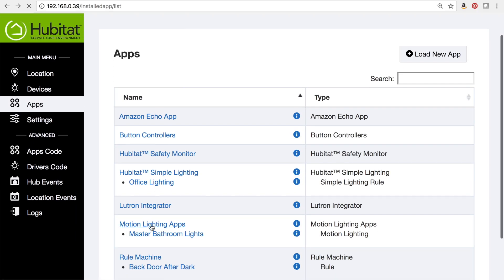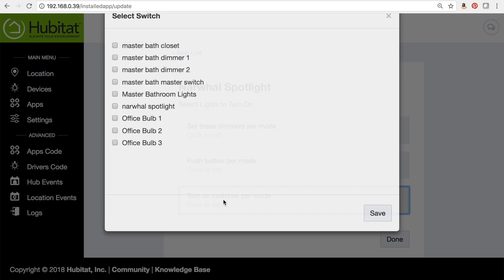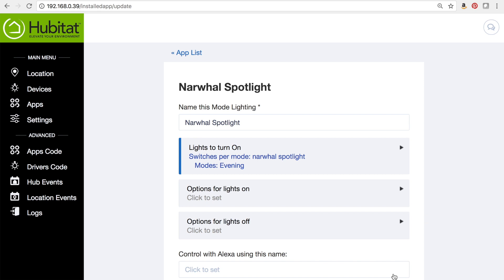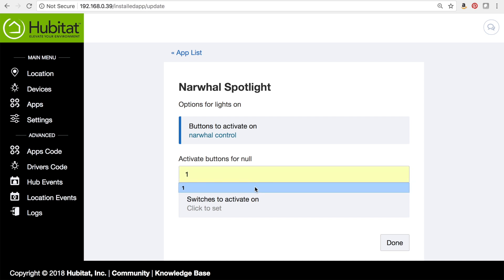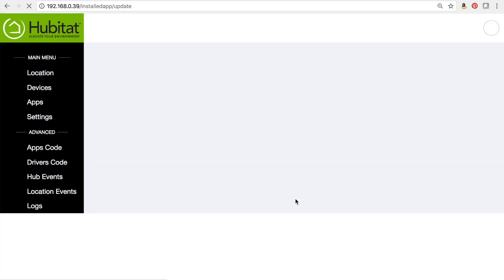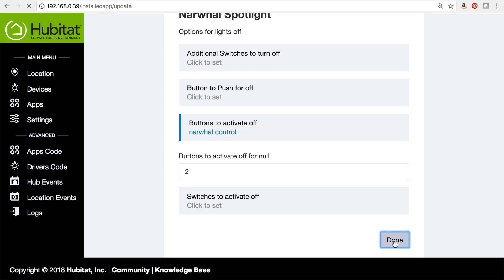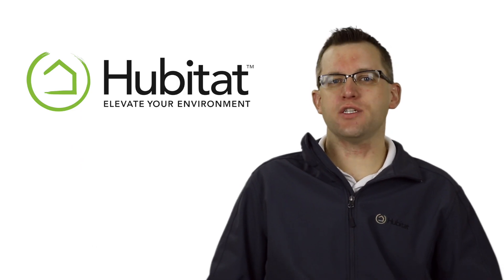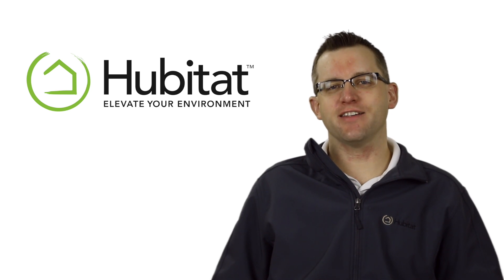How to automate lights with Motion Lighting Apps 3: Mode Lighting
Learn how to set your lights and dimmers to automatically turn on and off based on your different modes using Mode Lighting. This is part the Motion Lighting Apps that include with your Hubitat Elevation.